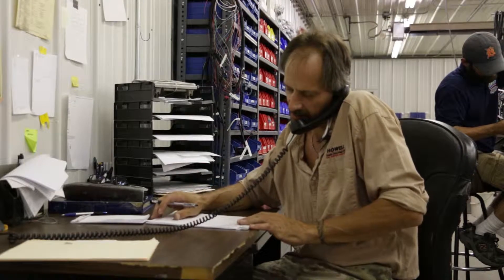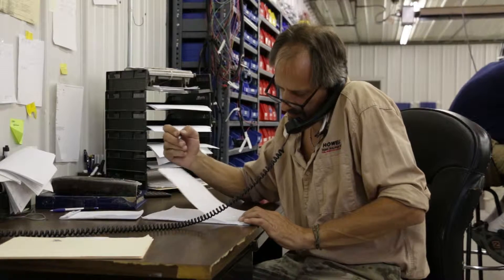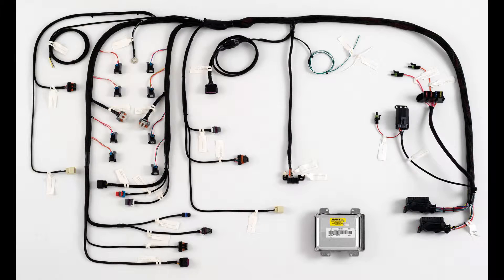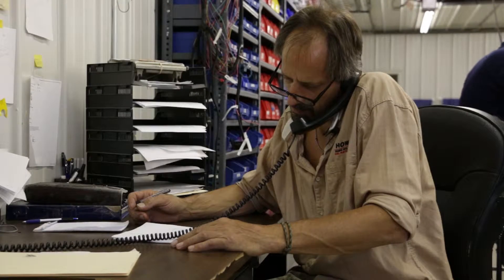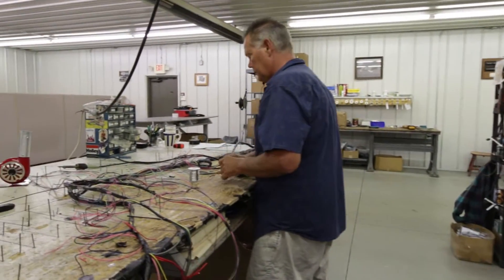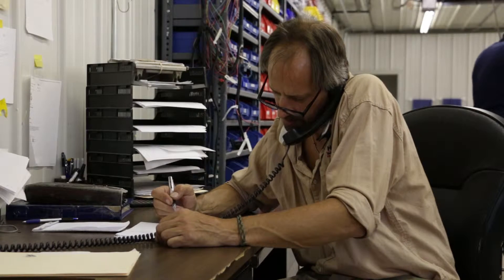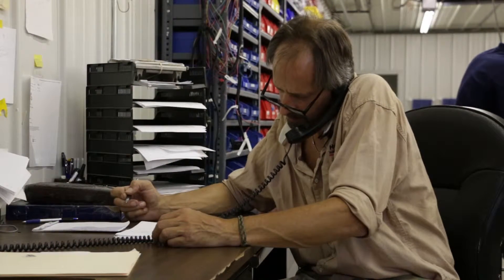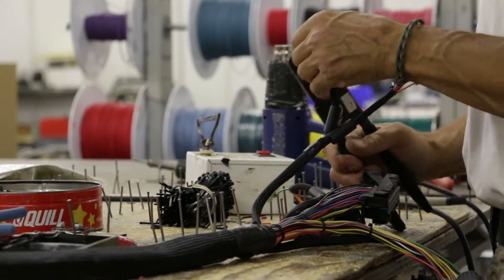Howell EFI LSX/LTX Wiring Harness Order Process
At Howell EFI​ every LSX, Vortec (Gen III) or LT1/LT4/Ecotec3 wiring harness we make is custom to your combination and application. Here's a video of what to expect when you call in.